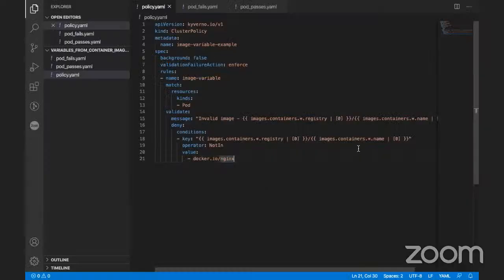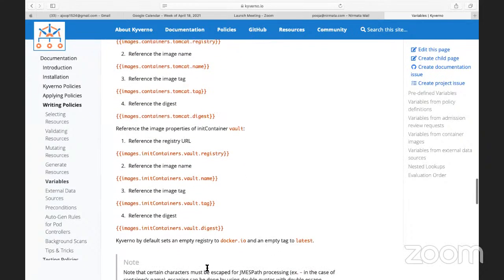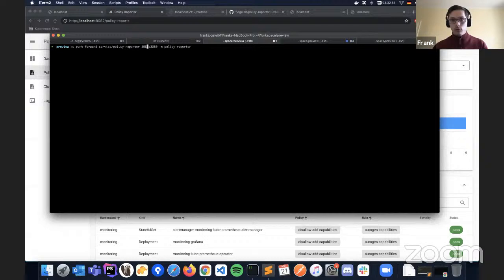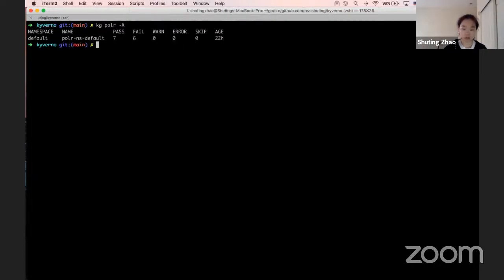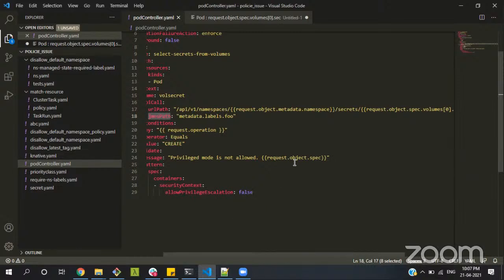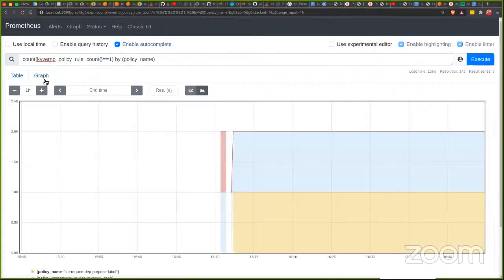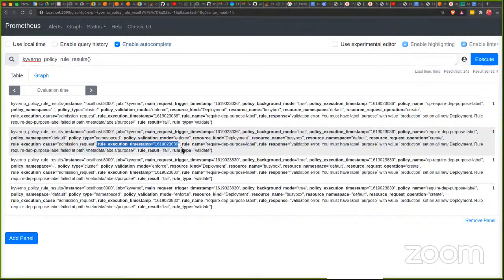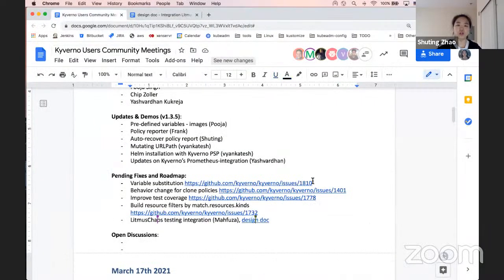Kyverno Community Meeting